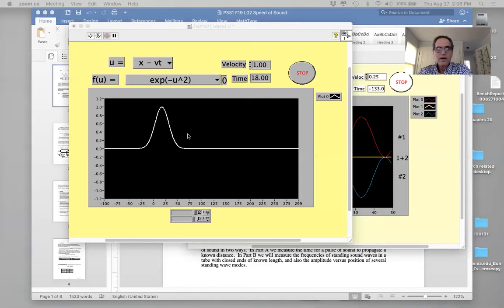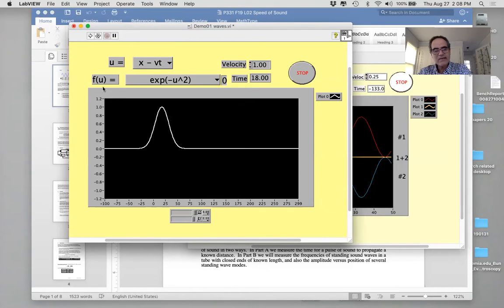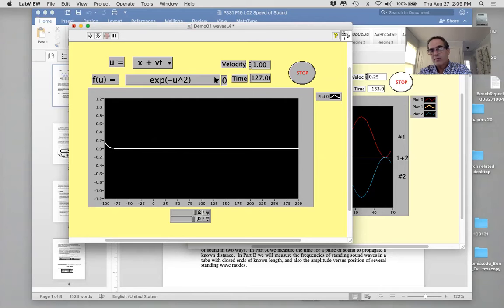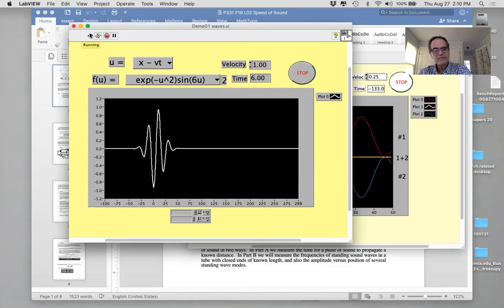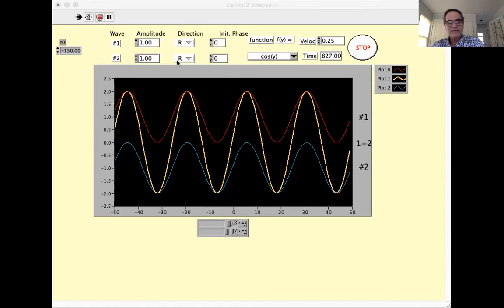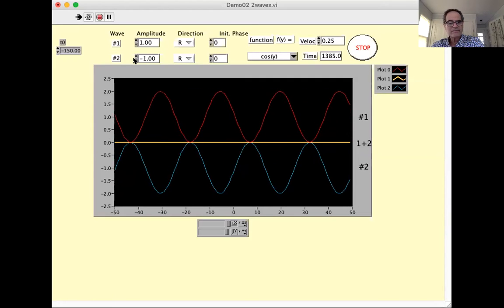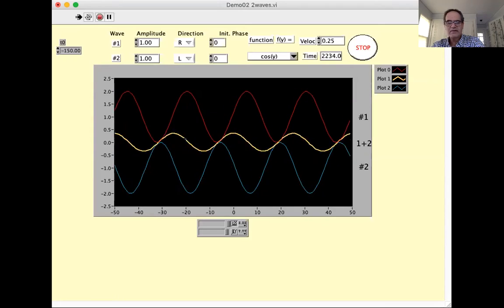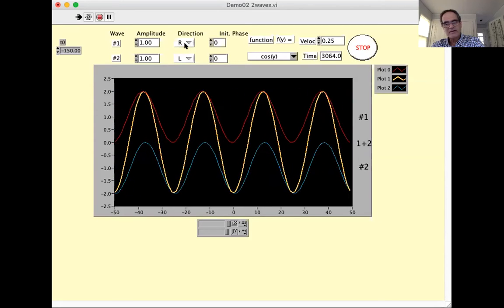Lab 2 sound speed 1 intro 1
PHYS-331 Speed of Sound Lab: Introduction